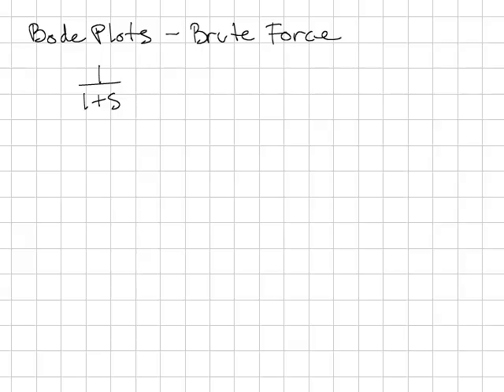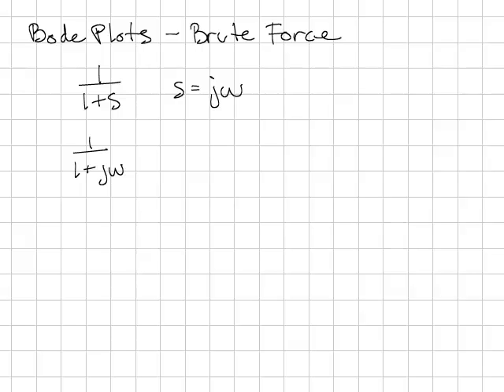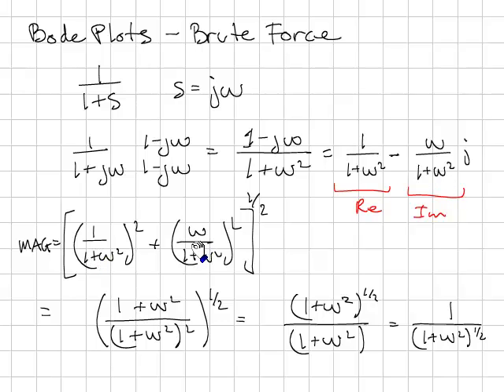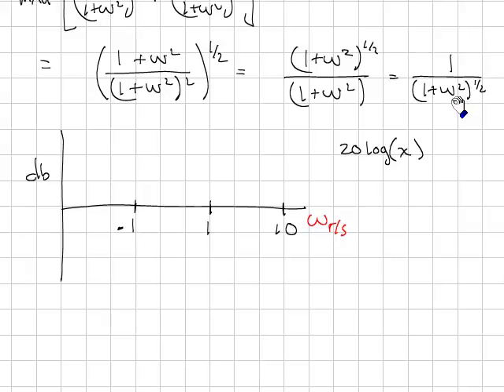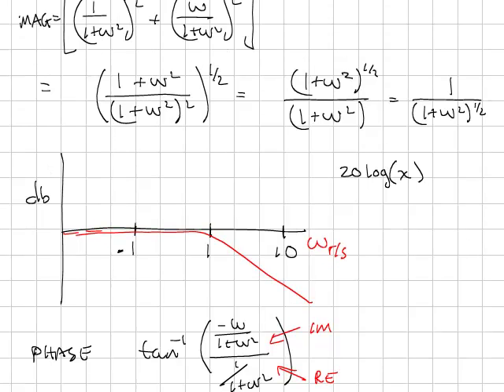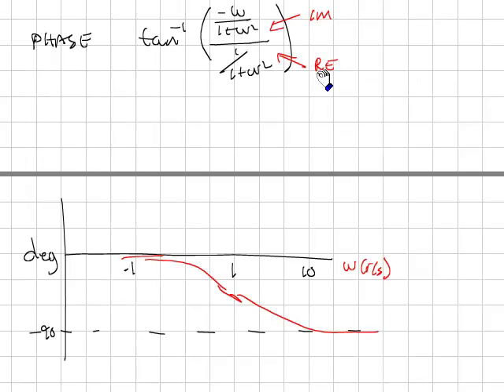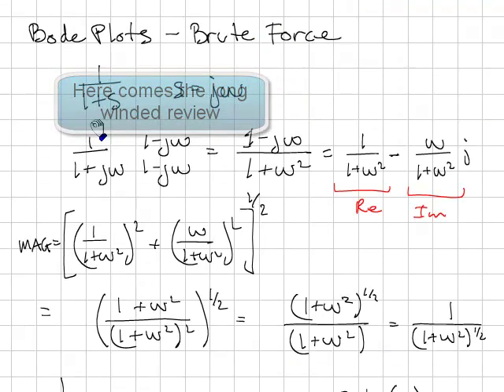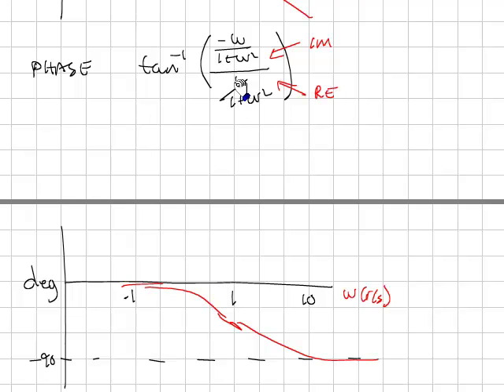Bode Plots Brute Force.mp4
Bode plots from Transfer functions brute force